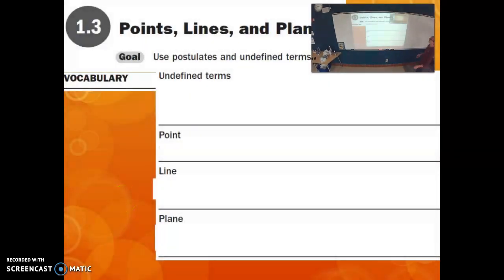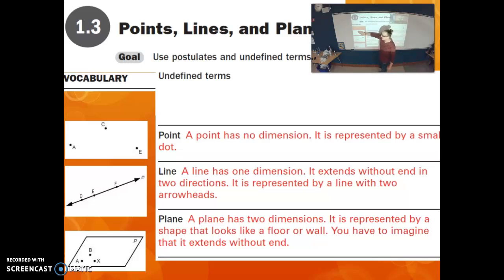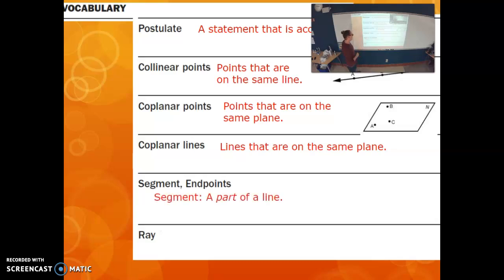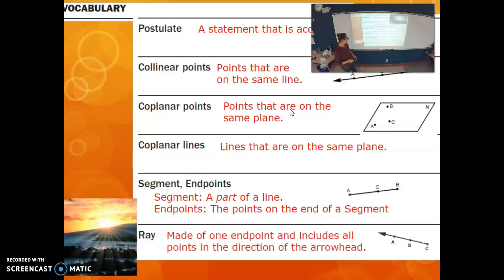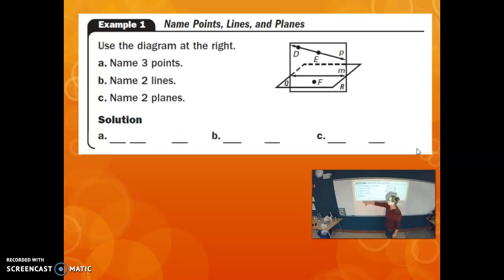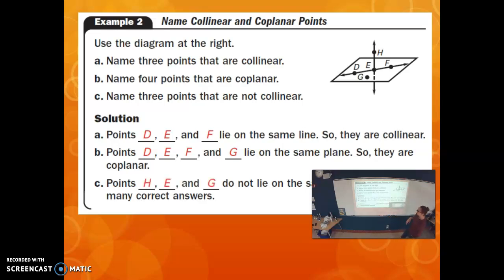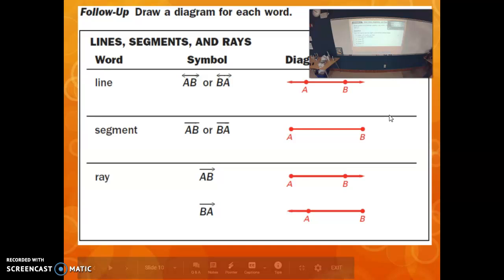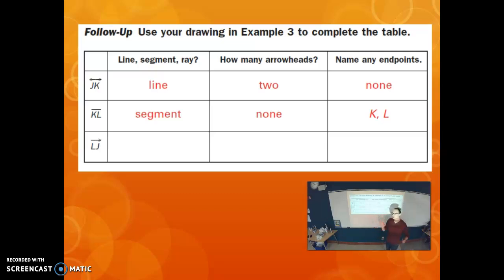lines, points, and planes